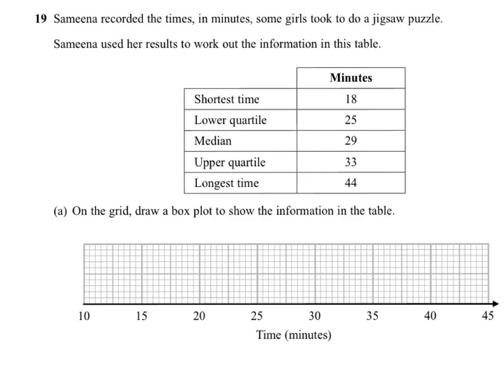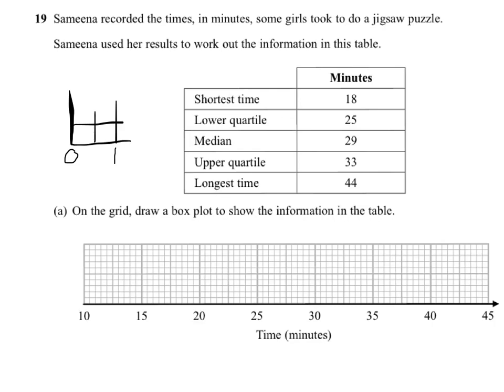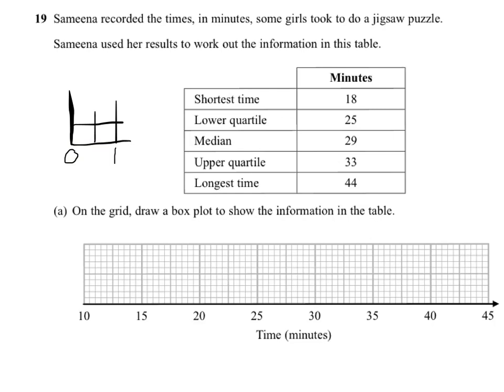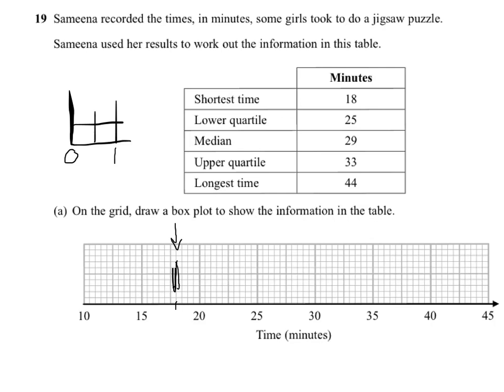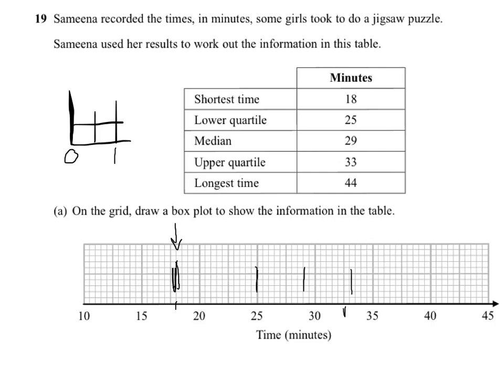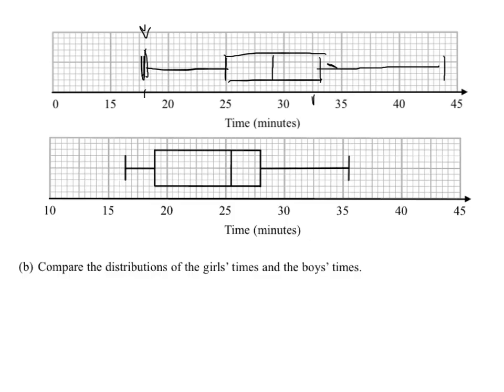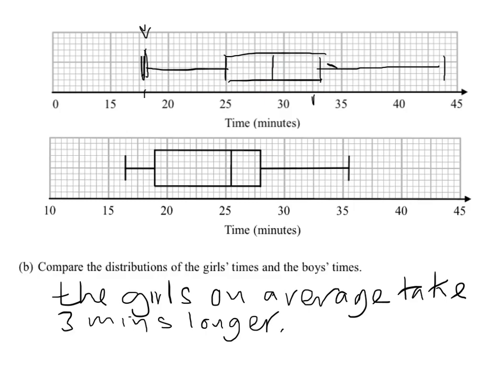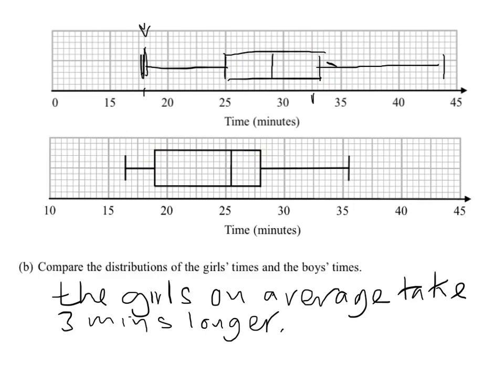Q19 Box Plot